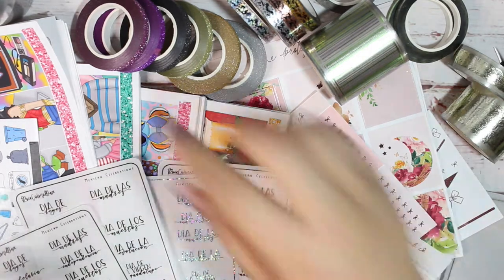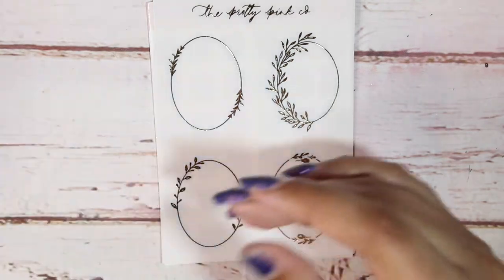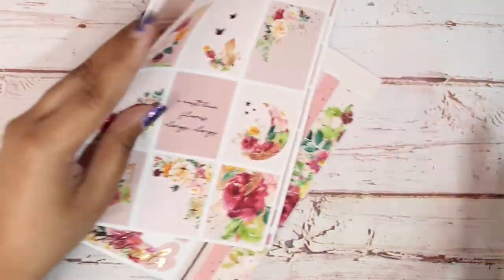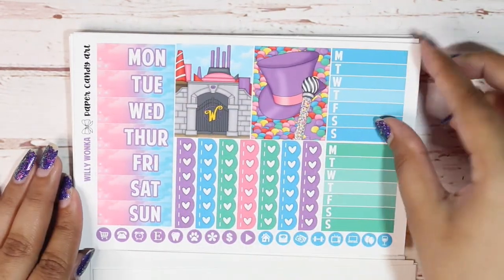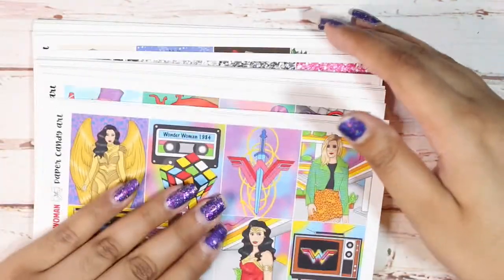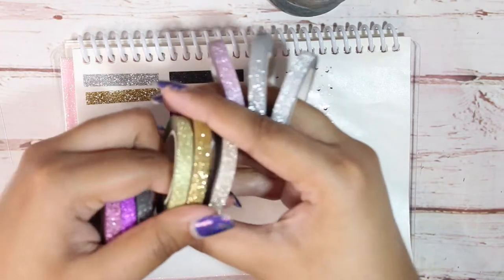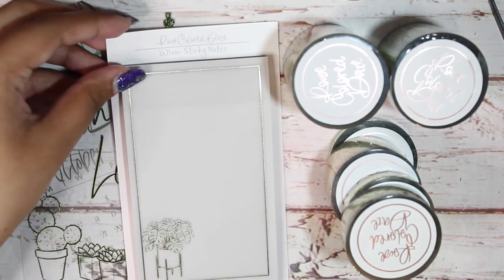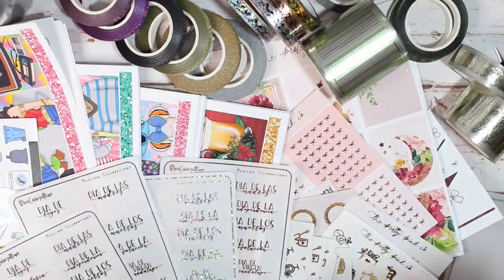Weekly Haul | Part 6 ft. The Pretty Pink Co, Paper Candy Art, and Rose Colored Daze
Hi everyone! Thank you for stopping by and watching this weekly haul video!

Please register to vote in the US if you are eligible to do so (via Rock the Vote):

Check your voter registration status: (follow the directions for your specific state)

 *:･ﾟ✧*:･ﾟ✧*:･ﾟ✧*:･ﾟ✧*:･ﾟ✧*:･ﾟ✧

TIME STAMPS:

1:20 - The Pretty Pink Co
15:37 - Paper Candy Art
31:03 - Rose Colored Daze

 *:･ﾟ✧*:･ﾟ✧*:･ﾟ✧*:･ﾟ✧*:･ﾟ✧*:･ﾟ✧

 *:･ﾟ✧*:･ﾟ✧*:･ﾟ✧*:･ﾟ✧*:･ﾟ✧*:･ﾟ✧

PR CODES:

RGPaperDesigns | Stephenie 25

(MENTIONED SHOPS)

The Pretty Pink Co
Paper Candy Art

Reusable Sticker Book

 *:･ﾟ✧*:･ﾟ✧*:･ﾟ✧*:･ﾟ✧*:･ﾟ✧*:･ﾟ✧

CURRENTLY READING:

 *:･ﾟ✧*:･ﾟ✧*:･ﾟ✧*:･ﾟ✧*:･ﾟ✧*:･ﾟ✧

All thoughts and opinions expressed in this video are completely my own.

Thank you for making it this far, and don’t forget to sparkle!